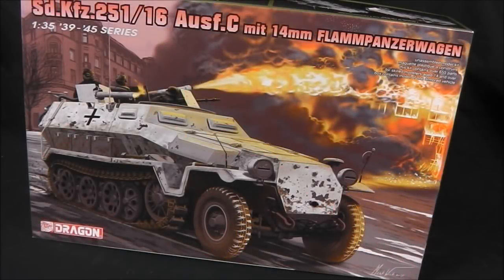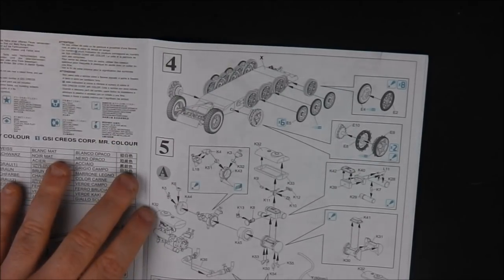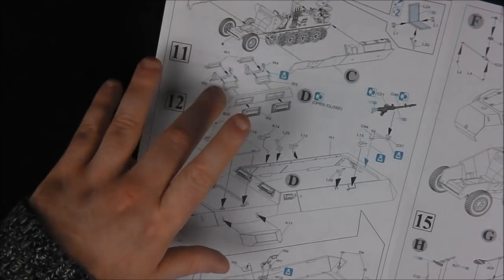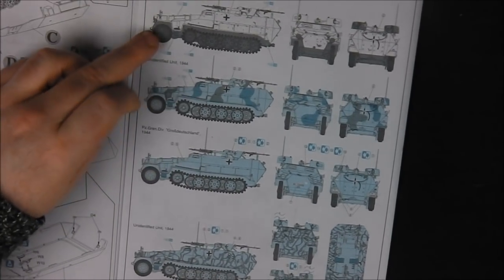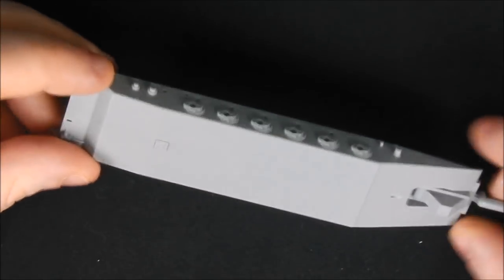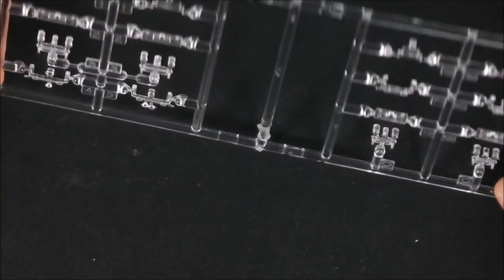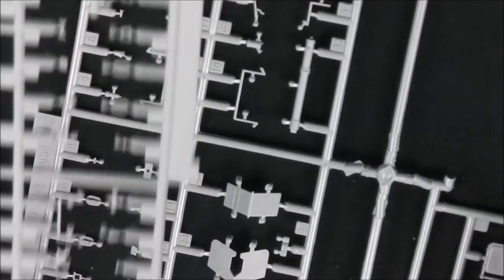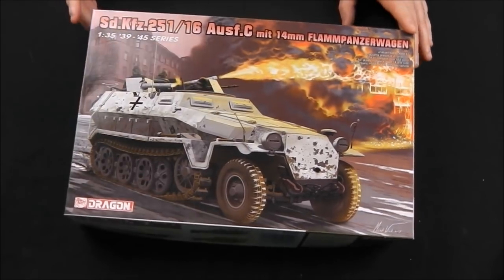Dragon 1/35 Sd.Kfz. 251/16 Ausf.C mit 14mm Flammpanzerwagen / Kursk 75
Kit review of Dragons 1/35 251 halftrack flame projector vehicle for my going Kursk diorama project